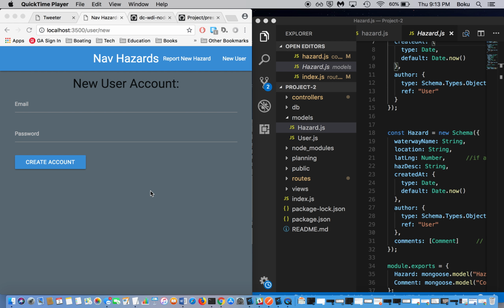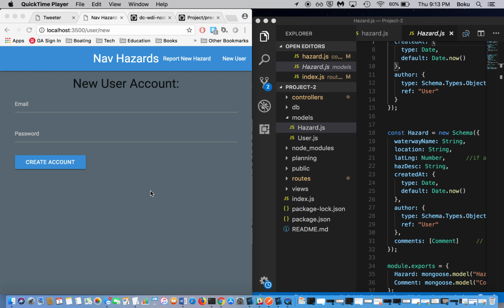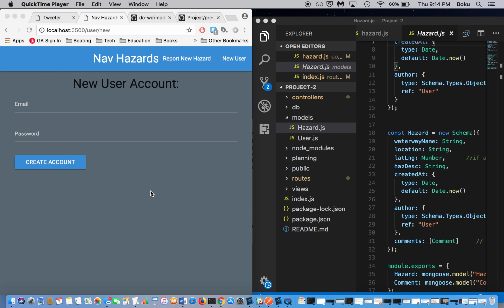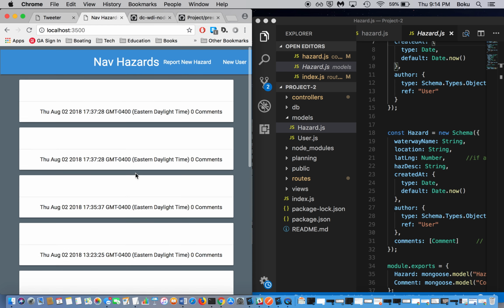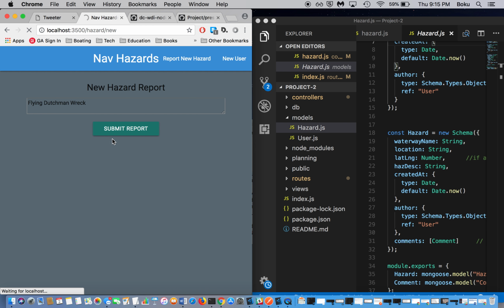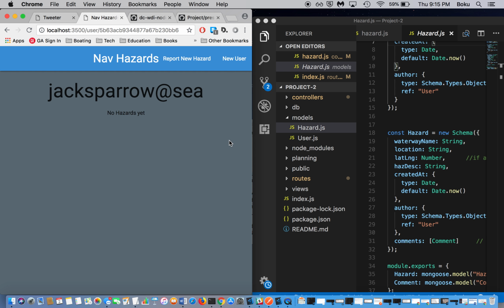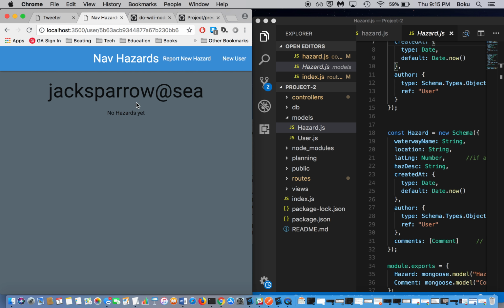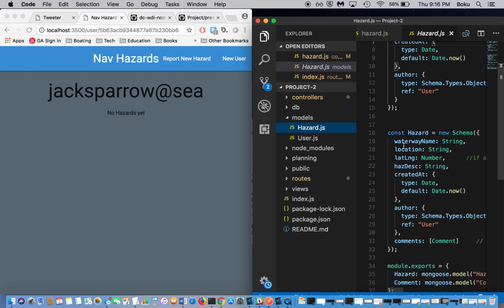GA Screencast 1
My first full-stack MEHN app. Many more features to come! Photos, Videos, and more. Serving the greater good while making bazillions!:0)